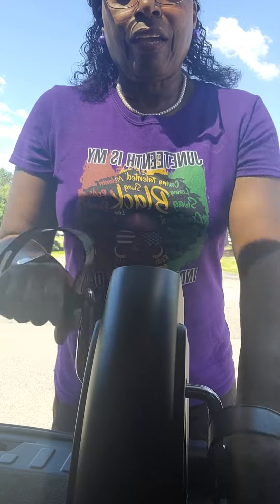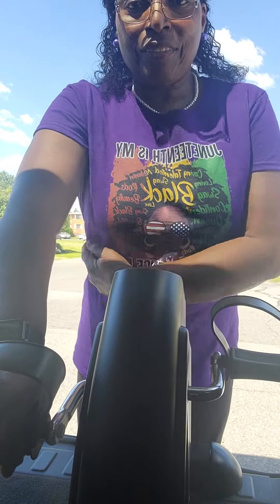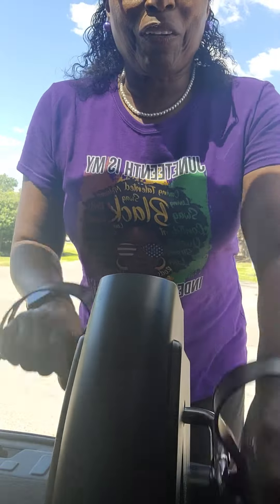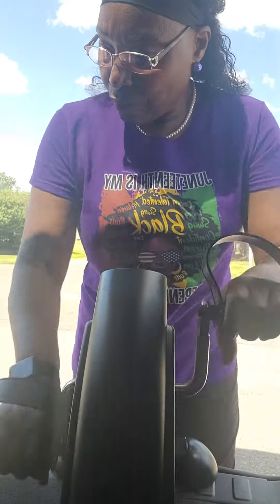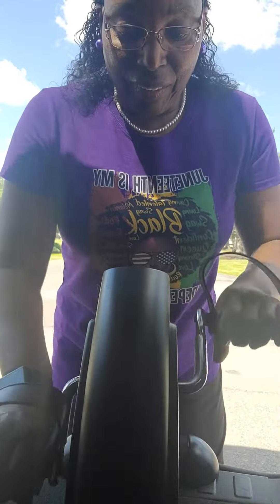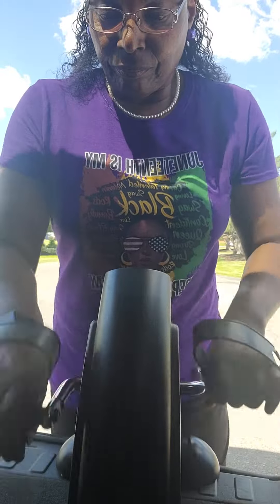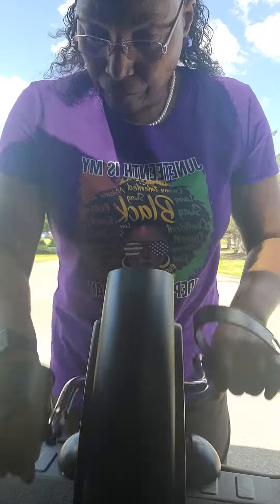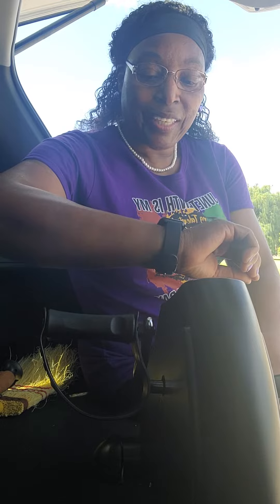Mini biking in the parking lot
The Encourager.
It's the Uten pedal exerciser from amazon.
Uten Mini Exercise Bike, Under Desk Bike, Arm & Leg Peddler Machine with LCD Screen Displays, Portable Cycle
How long should you use a pedal exerciser?
Aerobic Workout
Improve your heart health by using your pedal exerciser as part of your aerobic conditioning for 30 minutes per day for at least 5 days a week. Use it in place of a standard or exercise bike.
Mini-exercise bikes are quite good at helping tone your body even as you lose weight. These bikes are particularly good at toning leg muscles, including calves, quadriceps, hamstrings, and hip flexors. The idea is to work on toning those muscles over time with the concept of gently improving overall fitness.